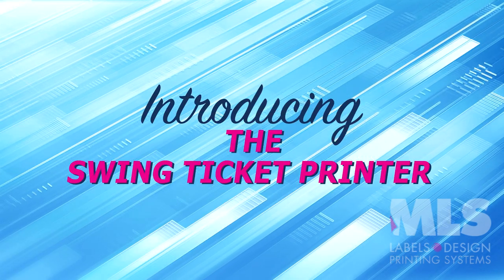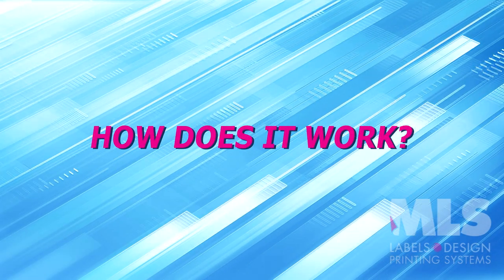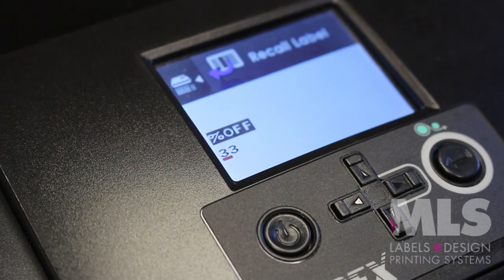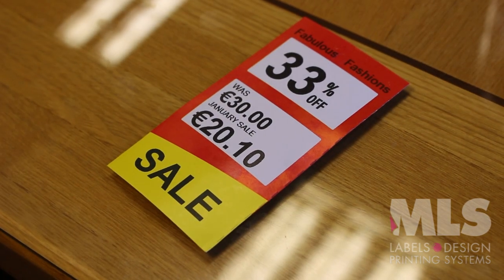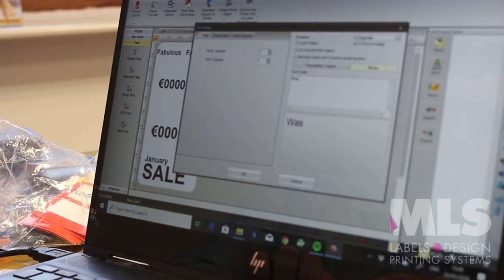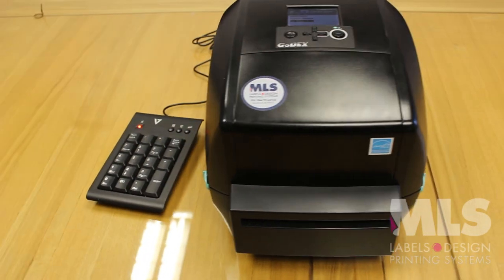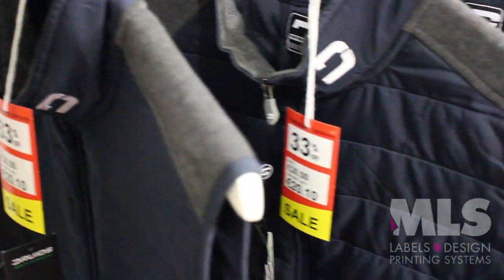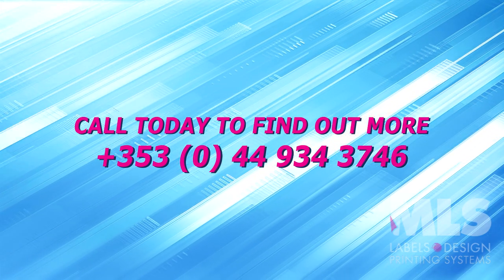MLS SWING TICKET PRINTER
MLS labels introduces the new standalone swing ticket printer. This system makes markdown pricing easy for your stuff and easy to read for your customers.
Please contact Your local MLS rep or the office on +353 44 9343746 for more information!